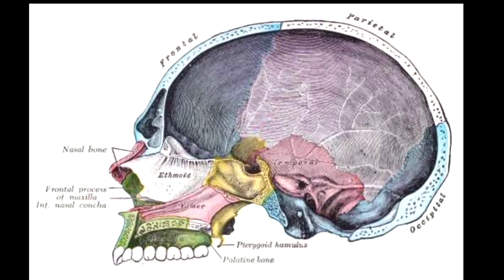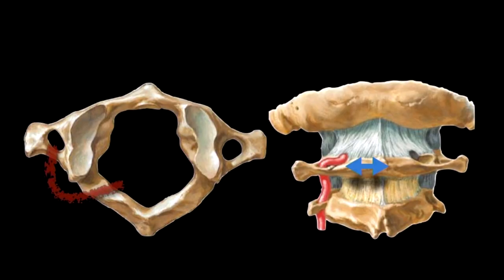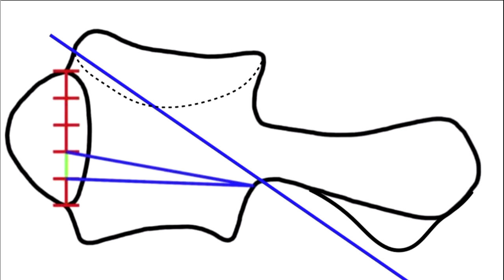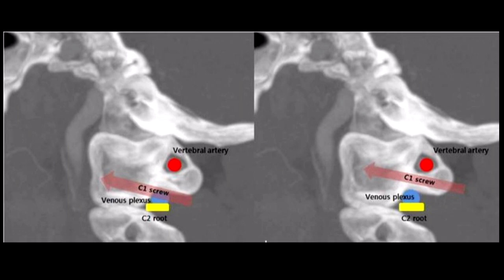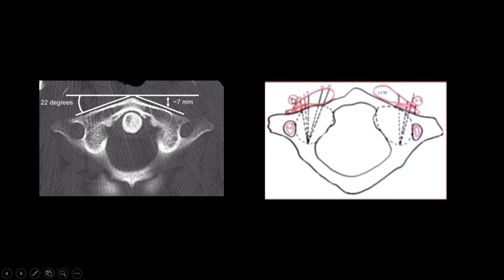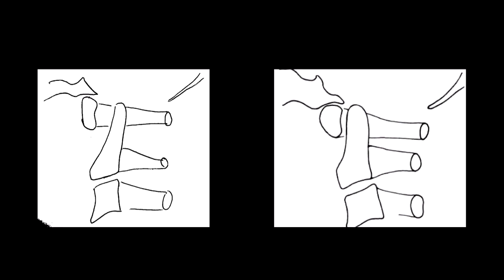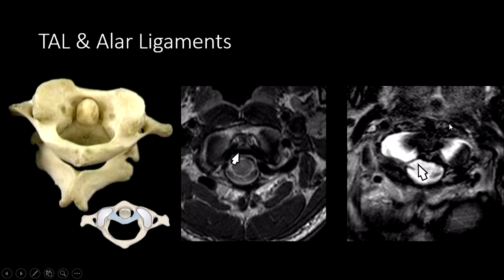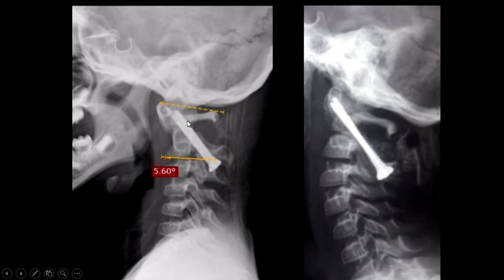Lecture on CVJ Surgical Applied anatomy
Lecture on CVJ Surgical Applied anatomy by Prof Deepak Agrawal
Dr Deepak Agrawal
Professor
Neurosurgery & Gamma-Knife
AIIMS, New Delhi
'Venue: ACSST, JPNATC, AIIMS'